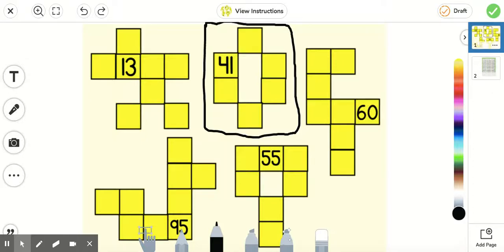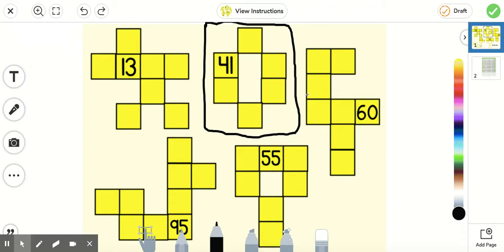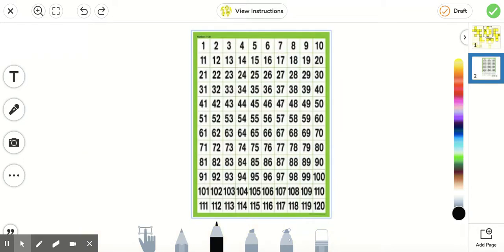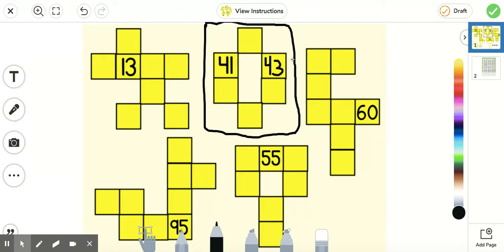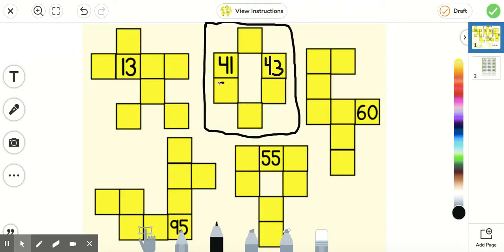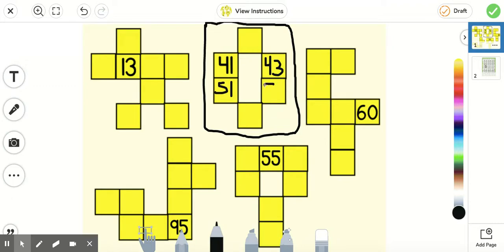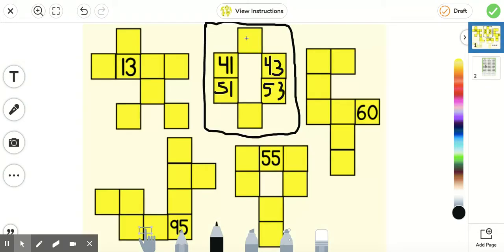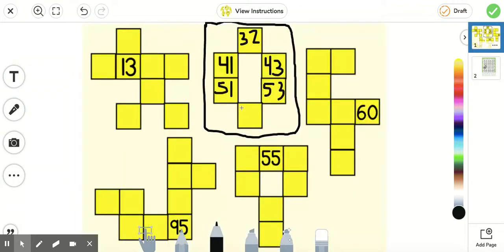120 Chart Puzzles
120 Chart Puzzles